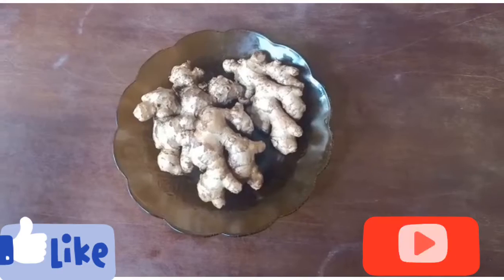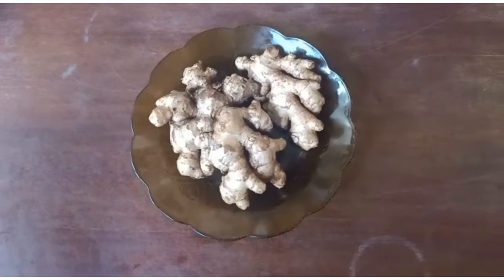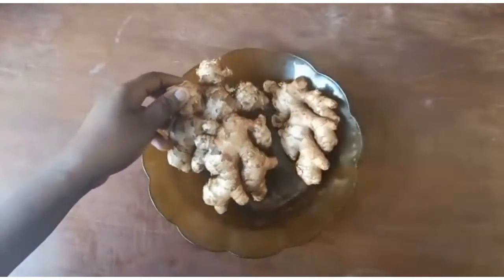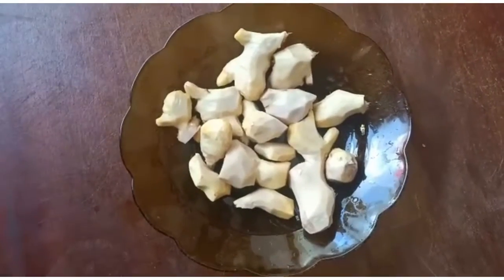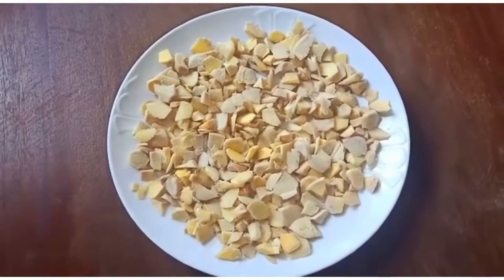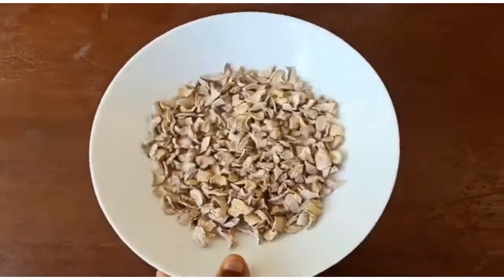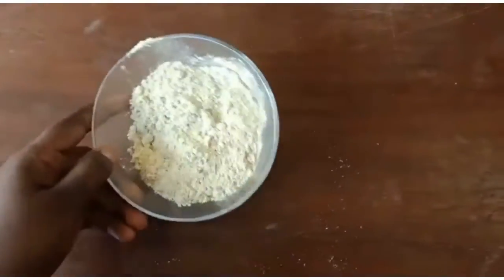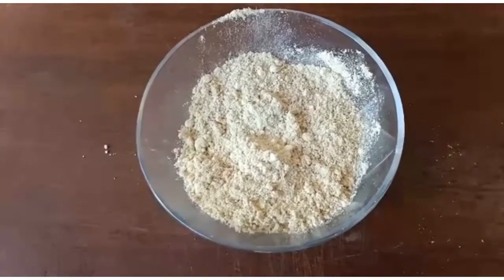GINGER POWDER(How to make ginger powder at home)